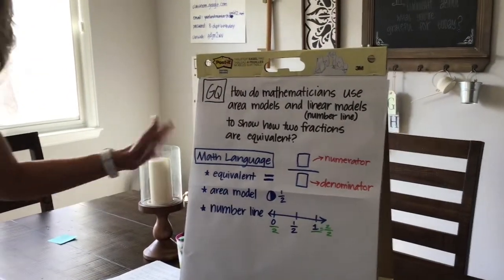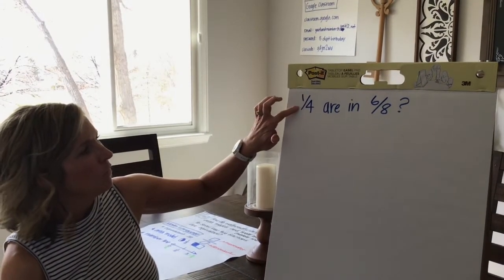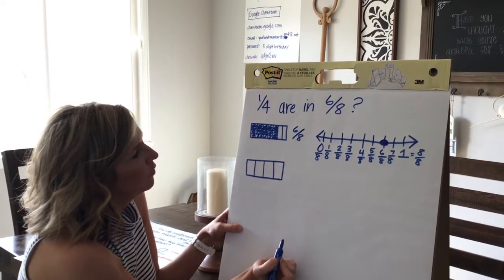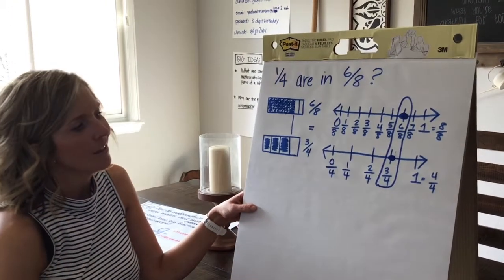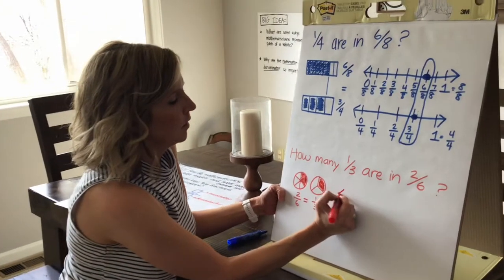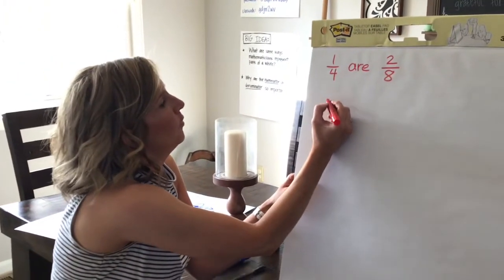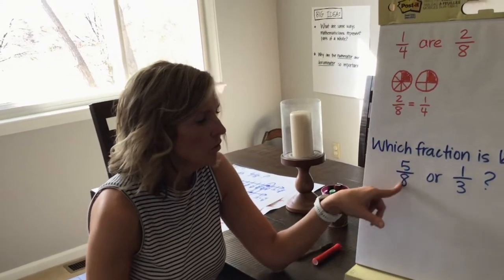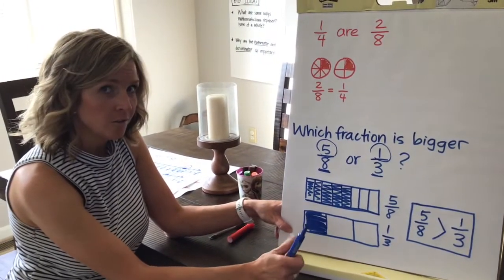March 18 Video 2